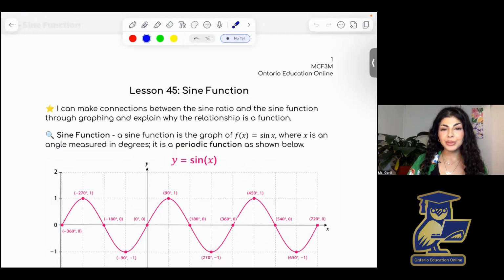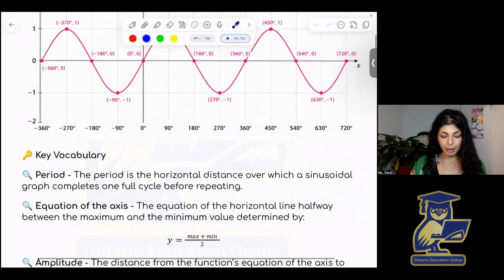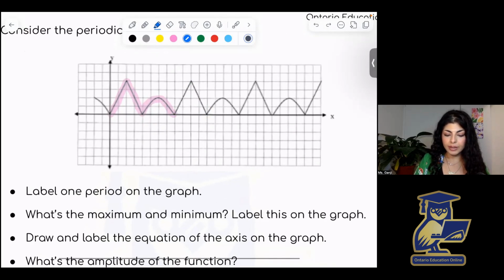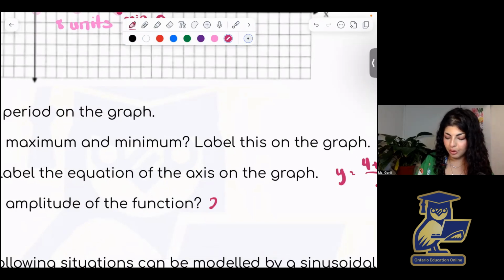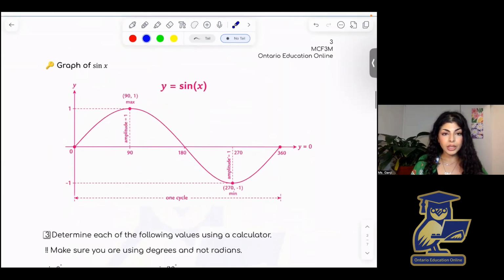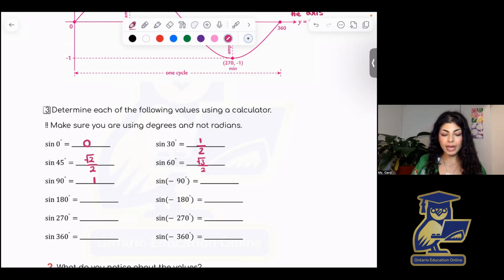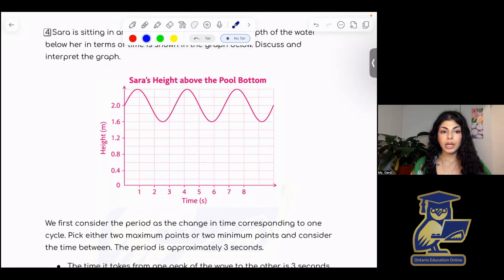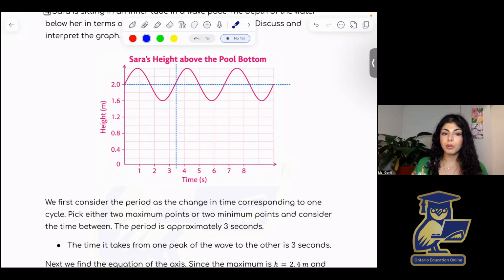MCF3M: Lesson 45: Sine Function